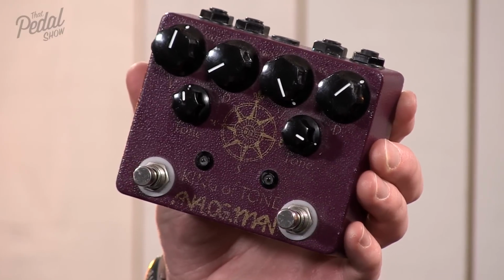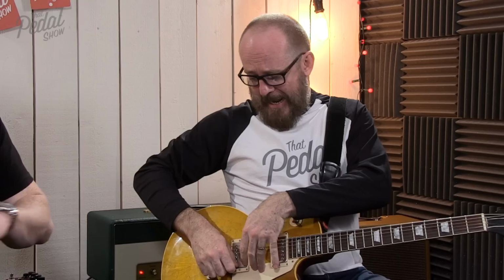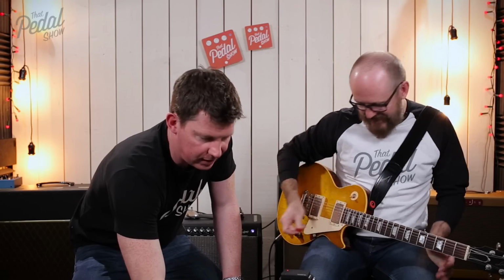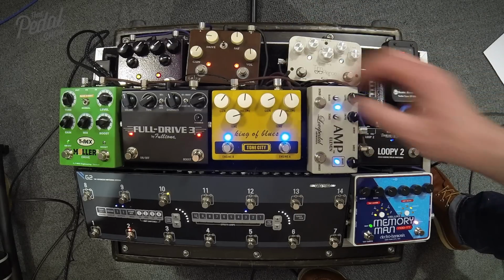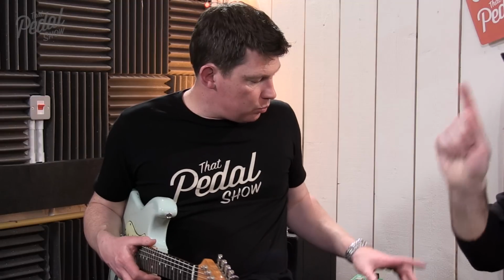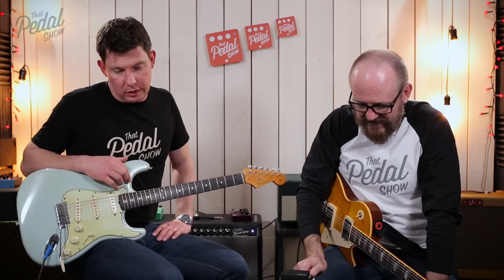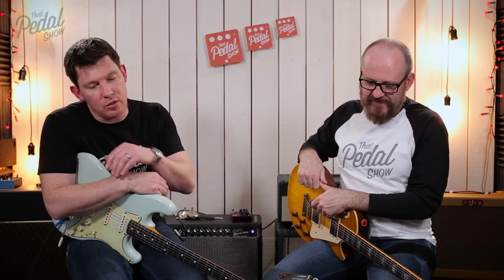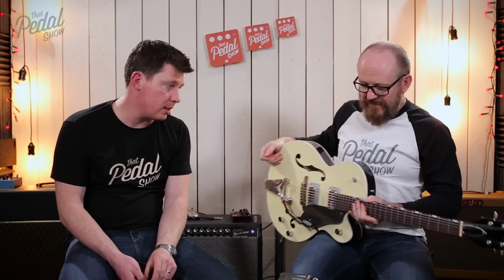That Pedal Show - Analog Man King Of Tone Alternatives: Are There Any?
In this episode Daniel and Mick are discussing the much-loved Analog Man King Of Tone overdrive. It’s Dan’s favourite overdrive of recent times but as many people will know, there is a very long waiting list if you want to buy one.

So, what can you do while you’re waiting, or indeed if you don’t want to wait at all? We’ve selected six other overdrives that do a similar job and set about 50 minutes of comparing them to the KOT.
We chose these pedals because we have experience of them / have them to hand. There are of course others, but we need to keep things manageable!

Here are some timings to help you navigate this long video…

KOT intro, background & explanation 2:44

KOT sound demo 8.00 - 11:00

“Todays pedals are…” 11:45

Lovepedal Amp Eleven (from 12:35)

Tone City King Of Blues (from 19:10)
Thanks to Andertons Music for lending us this and the Full-Drive 3

Fulltone Full-Drive 3 (from 21:53)

T-Rex Møller 2 (from 28:28)

J Rockett Tim Pierce Signature (from 32:32) The GoPro pedal cam dies part way through – sorry!

Lazy J Cruiser Deuce (from 35:37)

“Is there a pedal that sounds exactly like the King Of Tone?” (from 39:36)

Fun with the Gretsch 6118T-LIV Players Edition Anniversary and all the pedals (from 42:54, playing at 44:13)
And yes, Mick says “Brigsby”. Sorry about that.

In this video, Mick is playing his Fender American Vintage ’62 Stratocaster. Daniel is playing his Gibson Custom 1958 Les Paul Standard and a Gretsch 6118T-LIV Players Edition Anniversary.

Amps are a Fender Super Reverb reissue with 4x10-inch Jensen P10R speakers and a Mallard 18-watt Marshall clone on a Marshall 2061cx 2x12 cab with Celestion G12H Anniversary speakers. Both amps are running all the time.

As always, all pedal and amp switching and routing is handled by TheGigRig G2.

If you like what we do and could use an extra garment of super stylish and practical clothing, please buy a T-shirt!